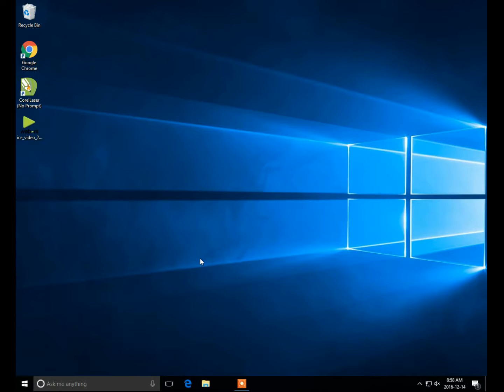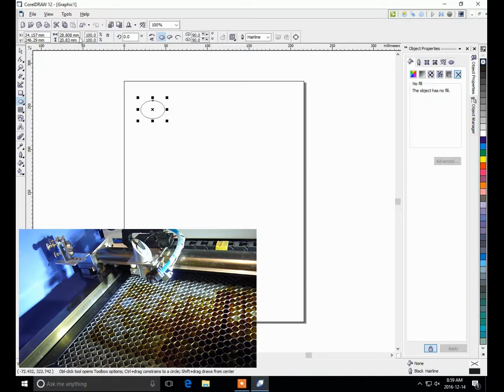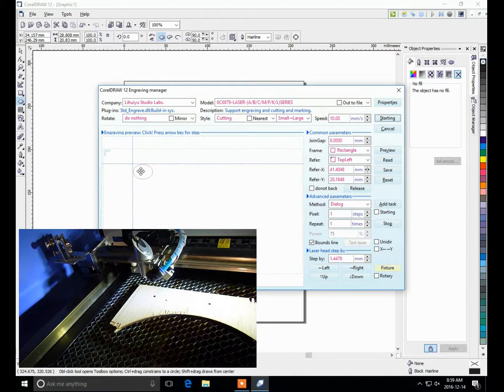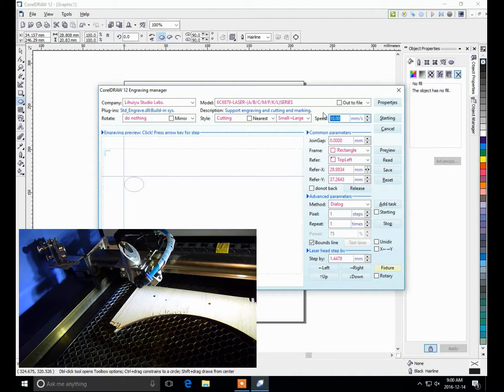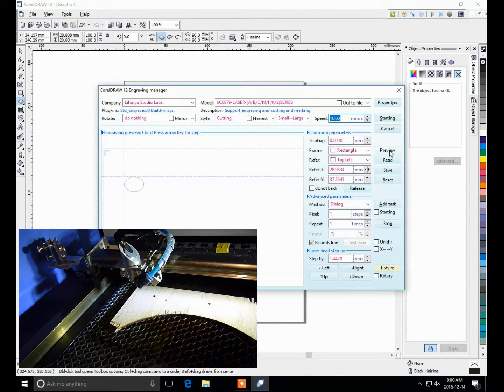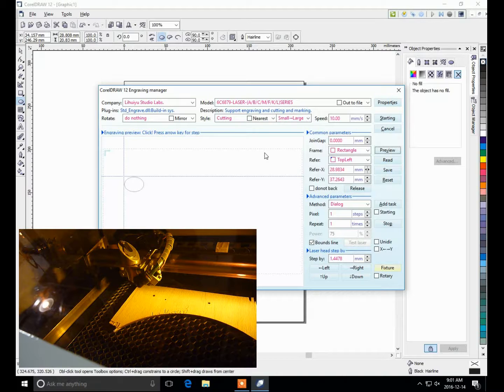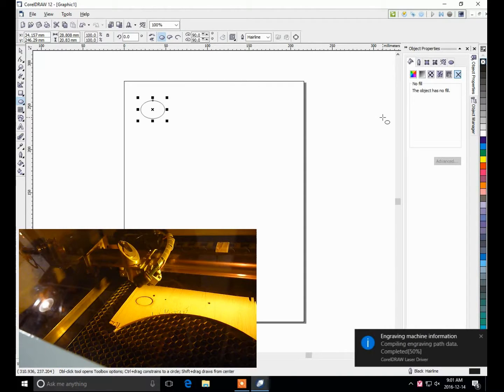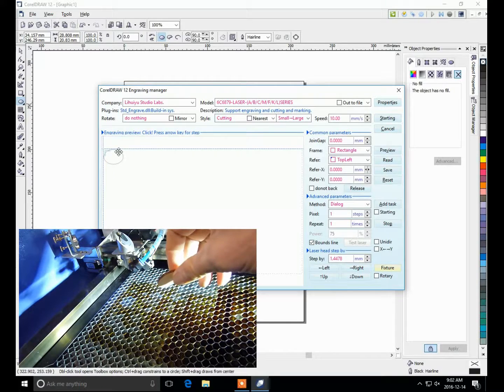Small Laser - How to Cut a Shape using Corel Laser Software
Instructions on cutting an oval using the small laser cutter at the Victoria Makerspace